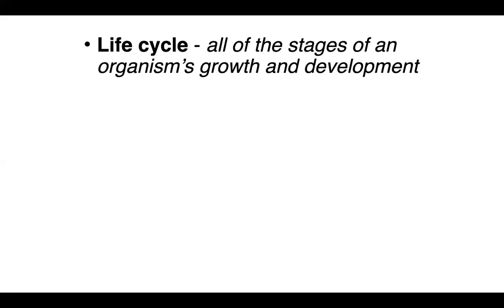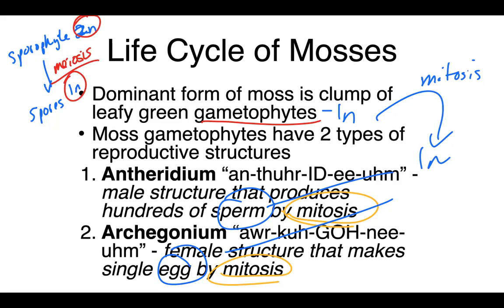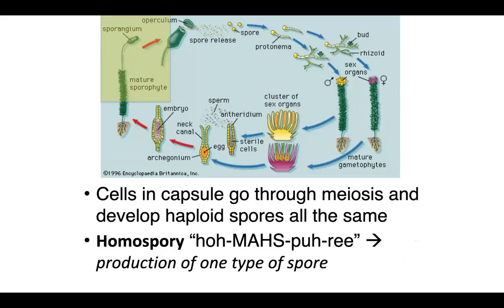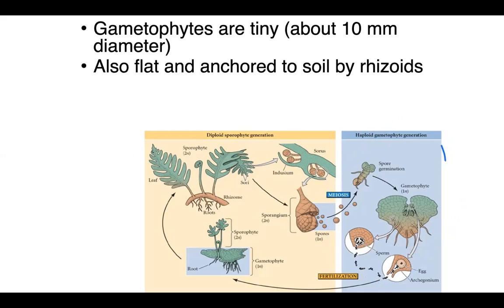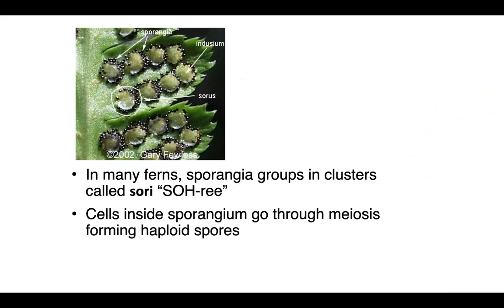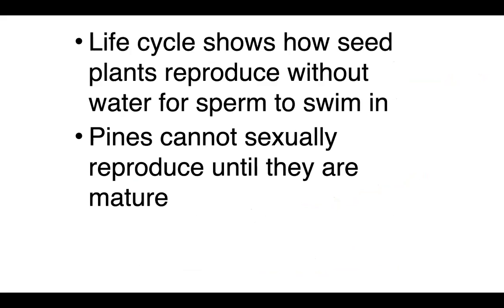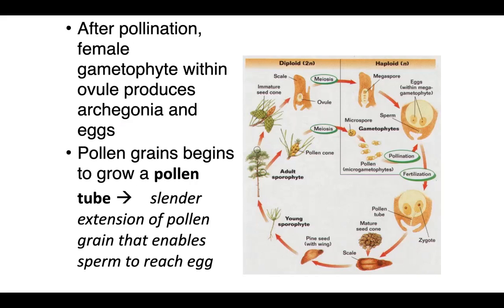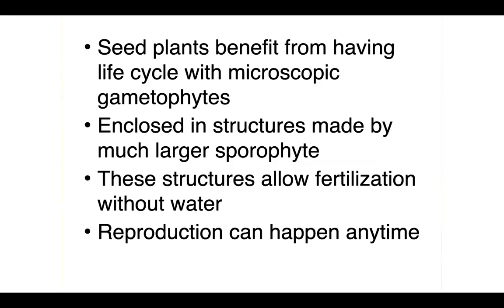Fern, Moss and Conifer Reproduction